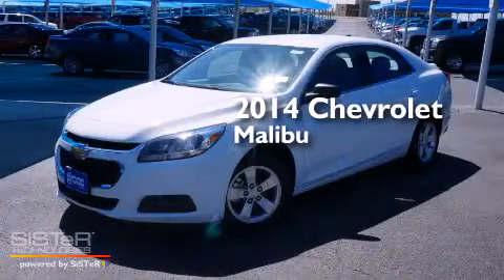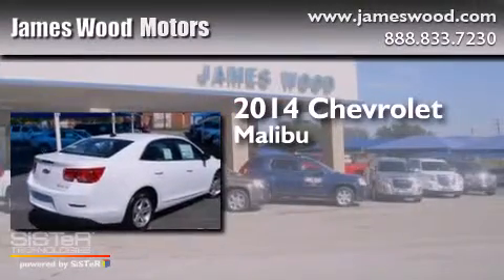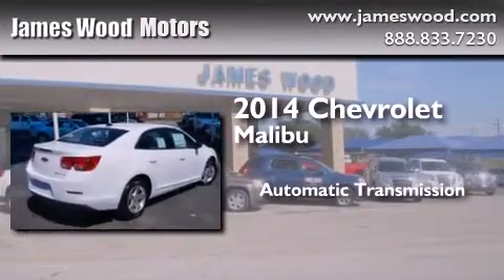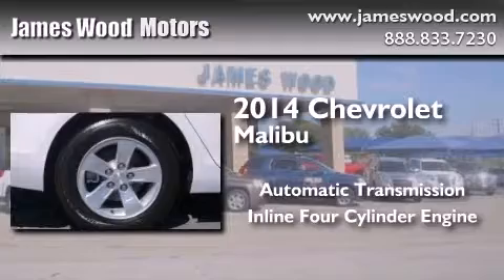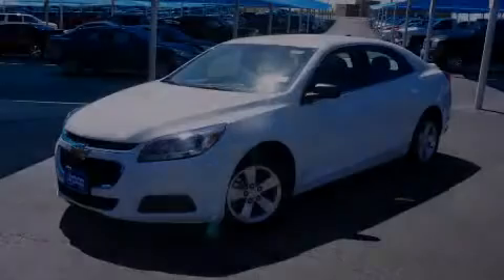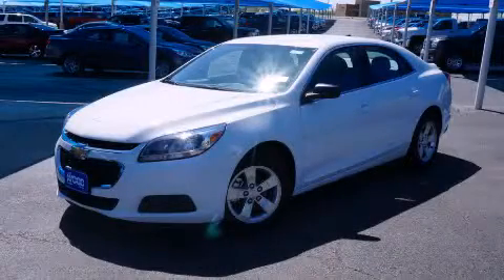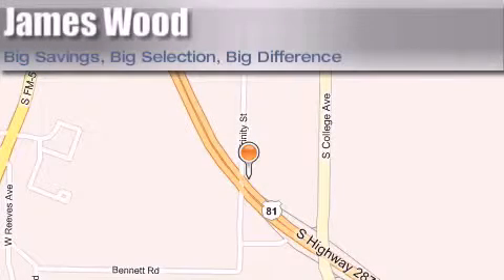2014 Chevrolet Malibu Denton TX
We've been honored to serve the Decatur TX area , we promise that your experience at our dealership will exceed your expectations ! Year : 2014 Make : Chevrolet Model : Malibu Engine : 2.5L 4 Cyl. Fuel Injected Trans . : Automatic Exterior : Summit White Miles : 10 James Wood Motors US Hwy 287 South Decatur , TX 76234 Welcome to James Wood - your source for quality new and used cars from Buick , Cadillac , Chevrolet , GMC , Hyundai , and Pontiac . With two north Texas locations to serve you - Decatur and Denton - our new new used car sales force is ready to assist with your next new or used car purchase . We have a large inventory of new and used cars ready for delivery today . Proudly serving the Dallas and Fort Worth Metroplex ! The James Wood Auto Group's business philosophy is to provide our customers with quality Chevrolet , Pontiac , Hyundai , Buick , GMC , and Cadillac cars , trucks and SUVs , but also provide great value and service . We are celebrating 30 years in the automotive business in the Dallas - Ft . Worth , Texas area , and it is our policy to treat every visitor that enters our Chevy , Pontiac , Buick , GMC , Hyundai , and Cadillac dealership doors as an honored guest without exception . The bottom line is we work hard every day to provide a friendly and professional sales experience for the car or truck buyer , quotes Mr . Wood . Every customer deserves that and we guarantee that you'll find it at the James Wood dealerships . 2014 Chevrolet Malibu Decatur TX